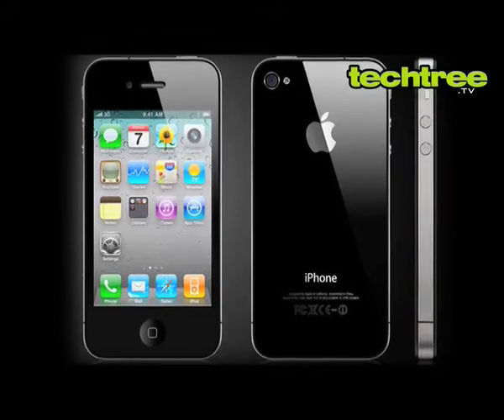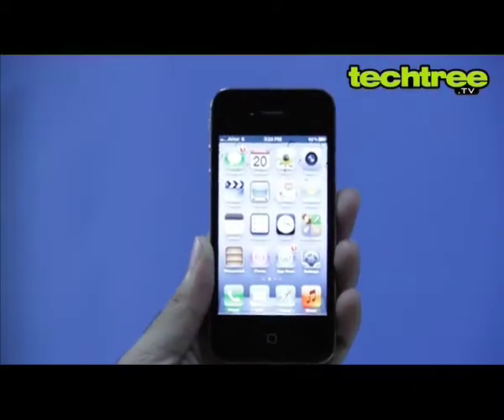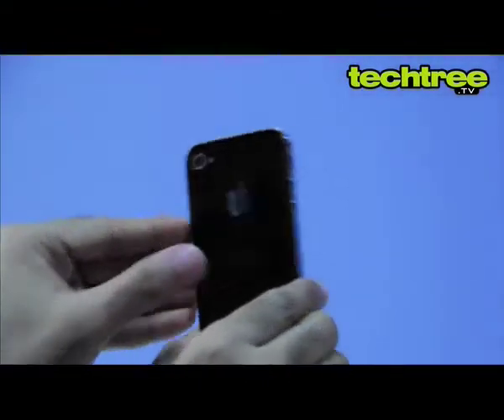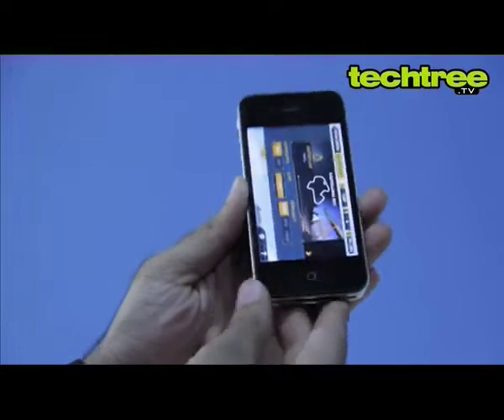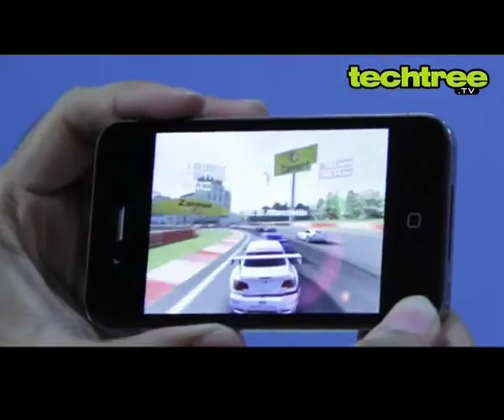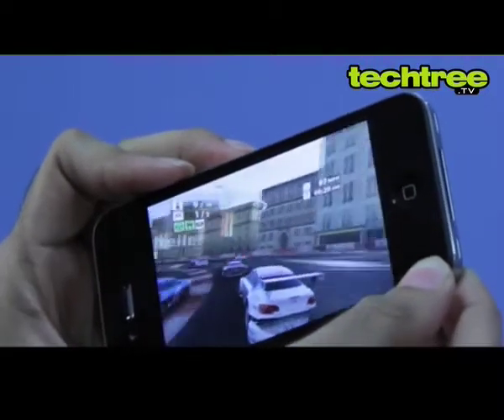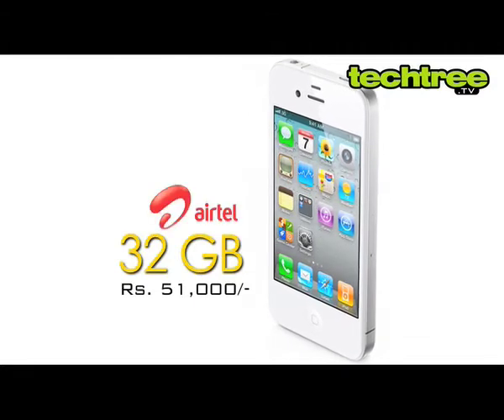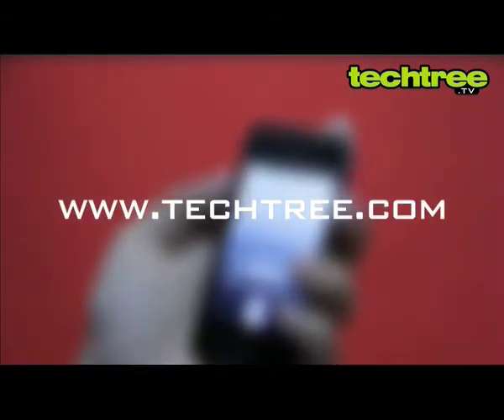TechTree.TV: iPhone 4S Video Review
TechTree.TV: iPhone 4S Video Review. Learn more and discuss the video review